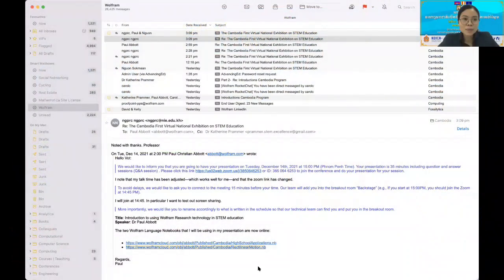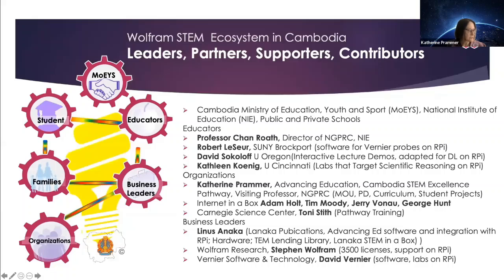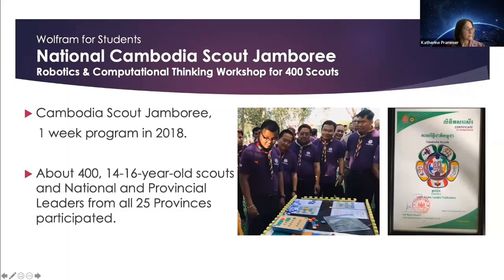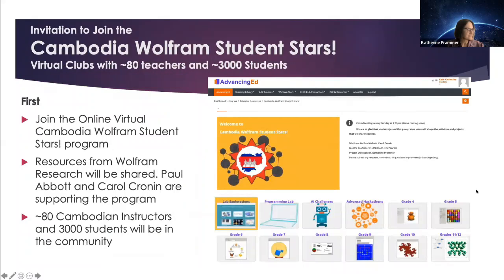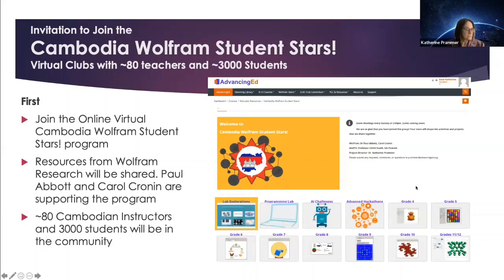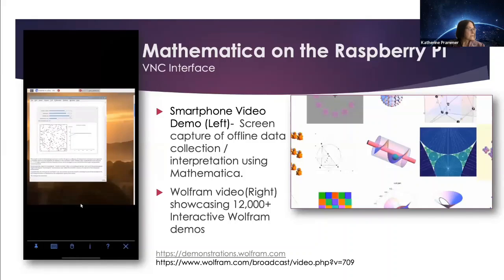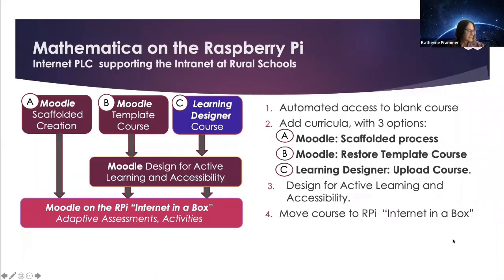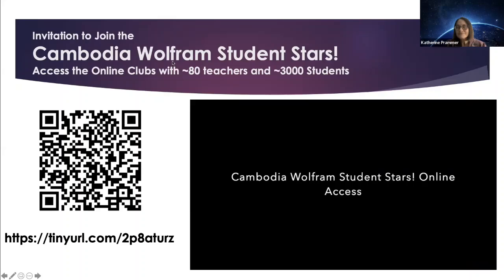គម្រោងអនុវត្តបច្ចេកវិទ្យា Software Wolframក្នុងការអប់រំស្ទែម | វាគ្មិនៈ Katherine Prammar